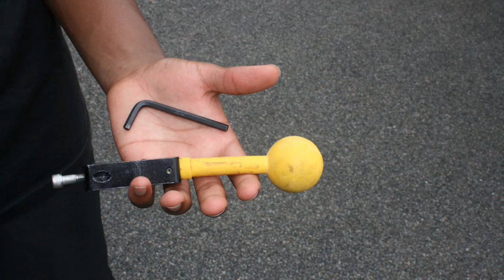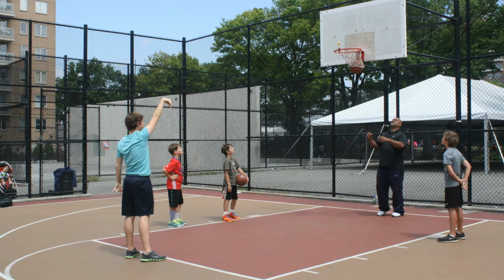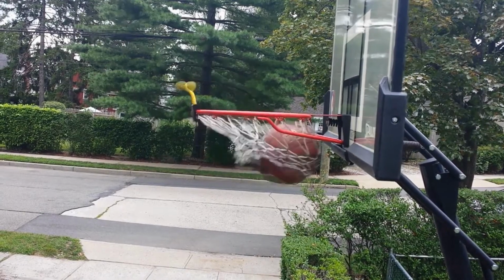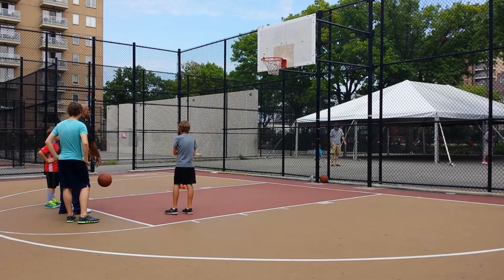Basketball: Using the Ballin' Pin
The Ballin’ Pin is an amazing new basketball practice device that provides the shooter with a visual aiming point a few inches above the rim, helping with shooting accuracy and developing the proper ball trajectory without any complicated instructions.  The Ballin’ Pin helps basketball players, of all ages improve their shooting form and accuracy.

The Ballin' Pin is attached with the Pin facing upwards.  The Pin should be attached to the rim based on the shot being practiced.  For example, the Pin should be placed on the front of the rim to practice free throws and on the corner of the rim to practice corner shots.

When shooting with the Pin, the player aims at the ball on top of the Pin, hitting the Ballin’ Pin with the basketball.  The Ballin’ Pin is configured in a way that it does not alter the accuracy or trajectory of the shot.  The Ballin’ Pin moves when hit by the basketball and then re-positions itself afterwards without having any impact on the basketball.

Over the last 50+ years, the one thing that hasn't changed about the game of basketball is that Free Throws Win Games.